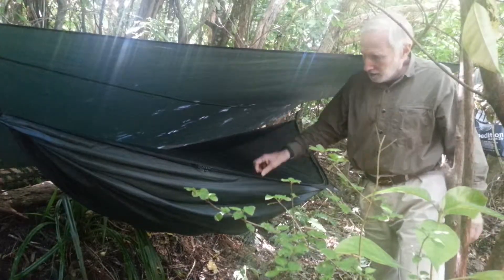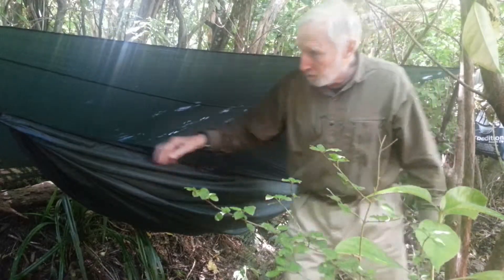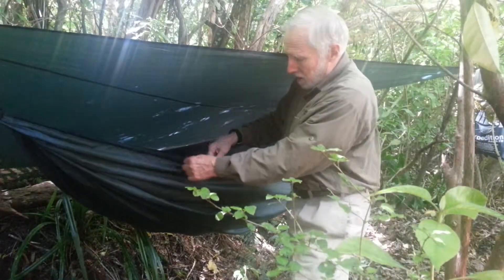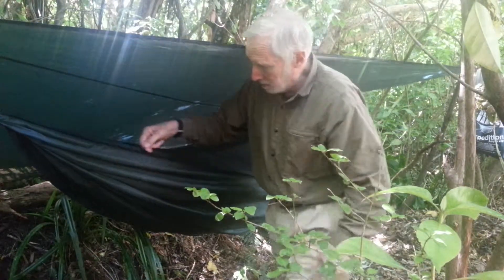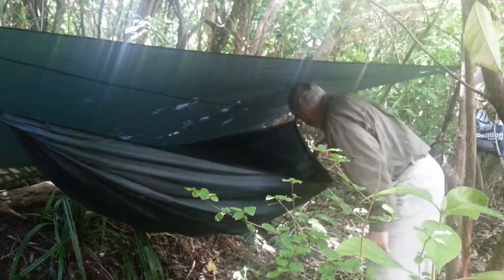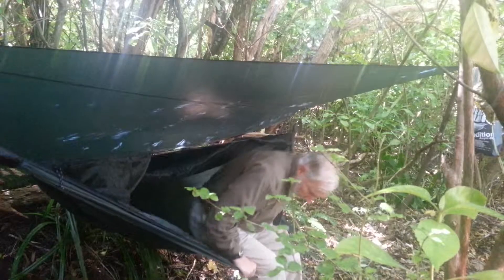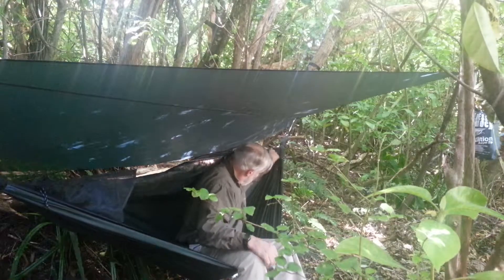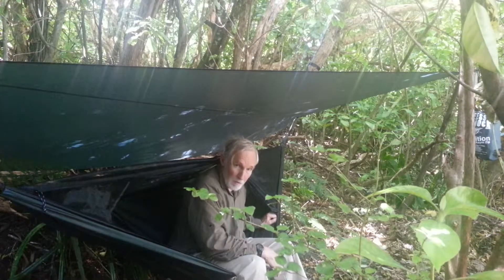HENNESSY HAMMOCK: TOM DEMONSTRATES THE SIDE ZIPPERED ENTRANCE EXPEDITION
Tom demonstrates how to get in and out of his hammock with a side entry and a zipper closure.